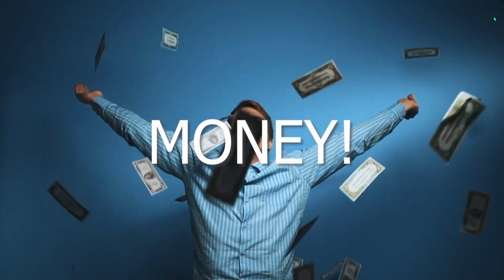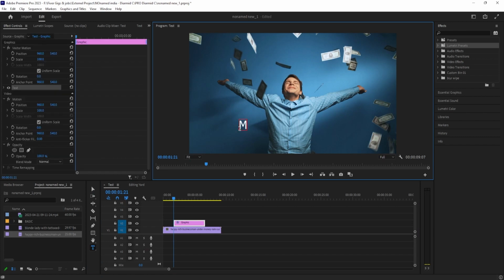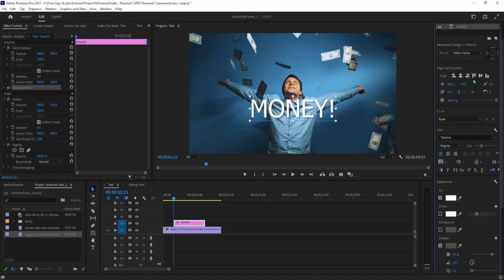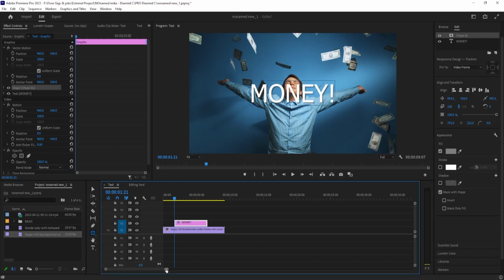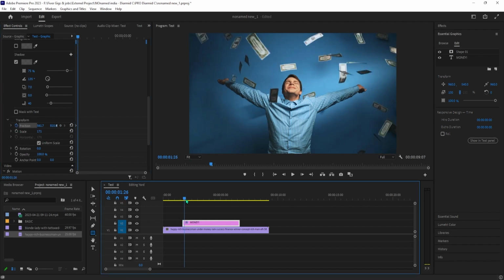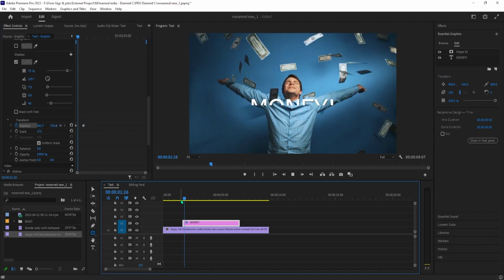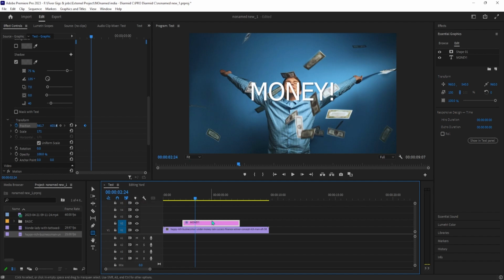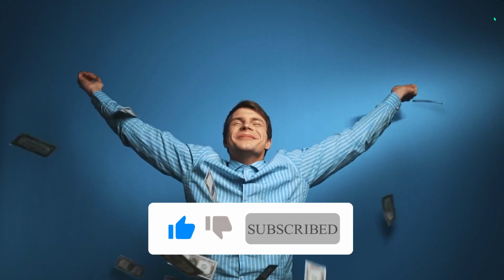Title Reveal in Premiere Pro